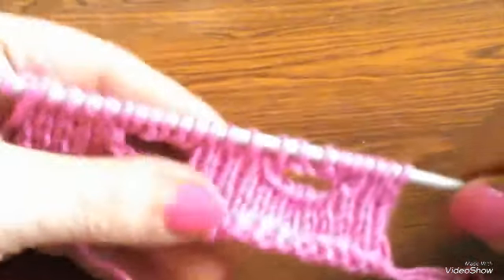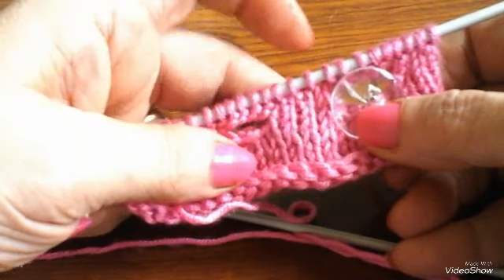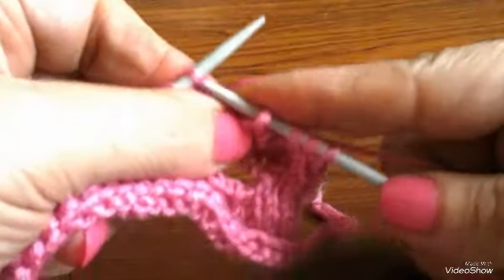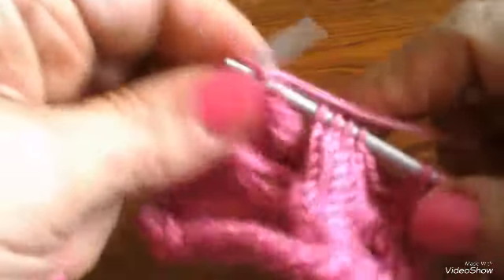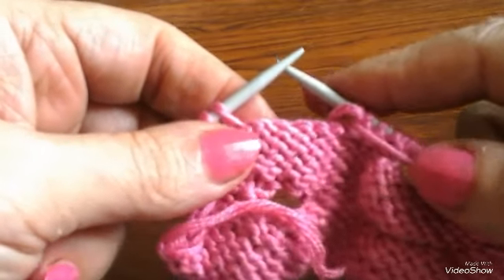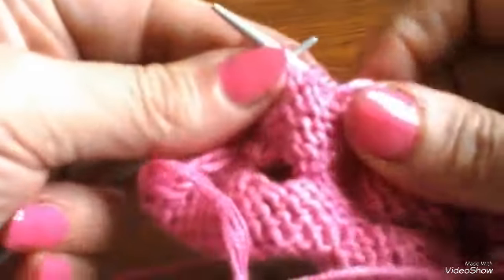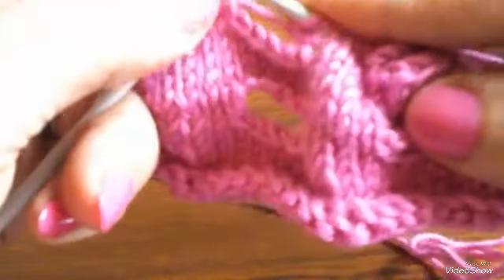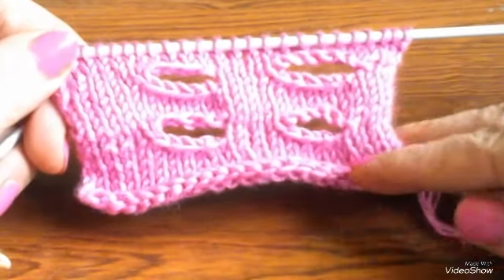تريكو / عمل العراوى ( فتحة للزراير )Button hole knitting